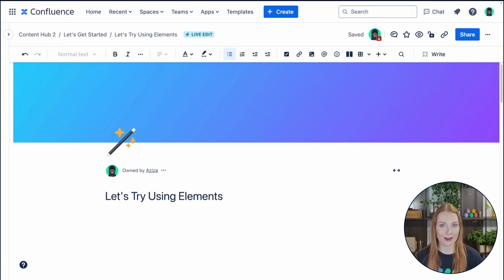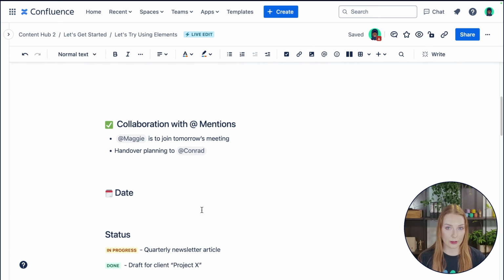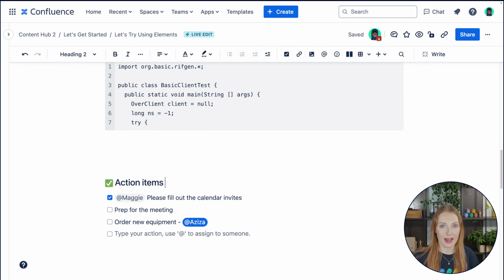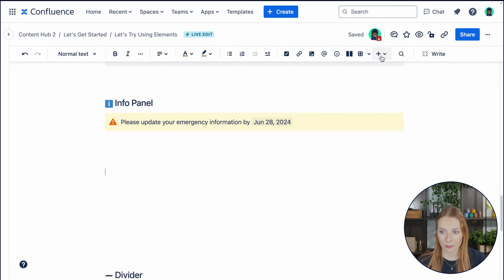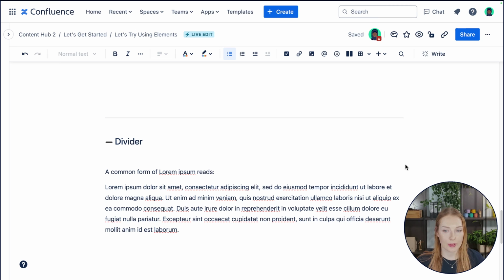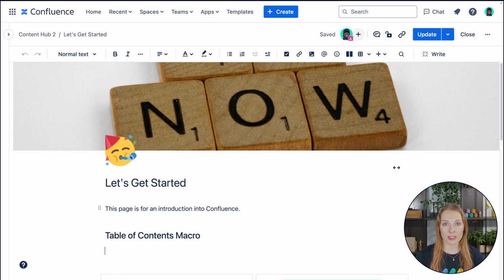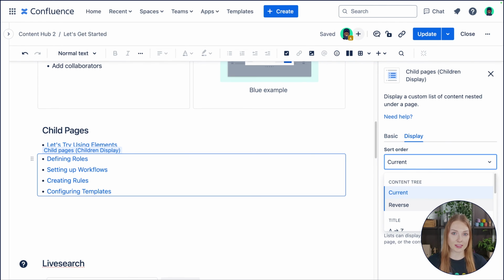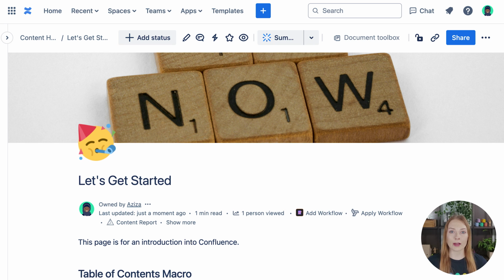Elements & Macros in Confluence Cloud - Confluence Tutorial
In this episode, we'll dive into elements and macros. You'll learn what elements are and how to use them in the editor. We'll also explore what macros are and how they extend the functionality of your pages by embedding dynamic content. By the end of this tutorial, you'll have a clear understanding of how to use both elements and macros to make your Confluence pages more dynamic and effective.

Chapters-
00:00 Intro
00:28 What are Confluence Elements?
01:08 Using Elements
08:45 What are Confluence Macros?
08:58 Using Macros
12:00 Wrap up and Outro